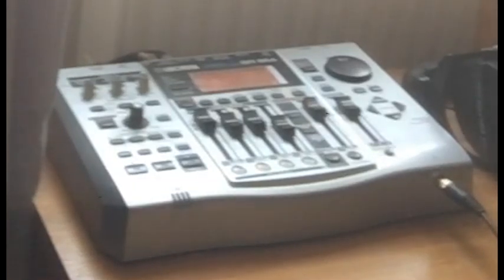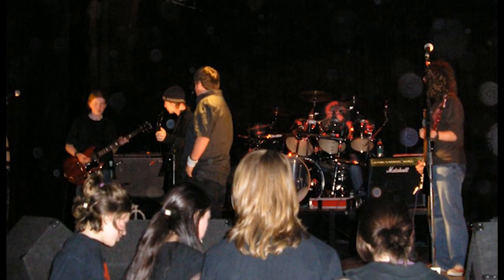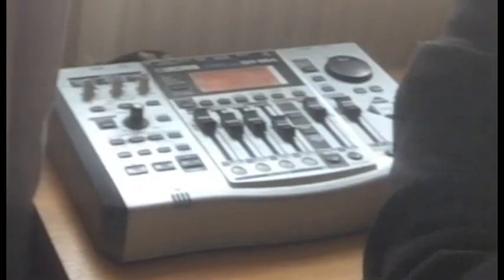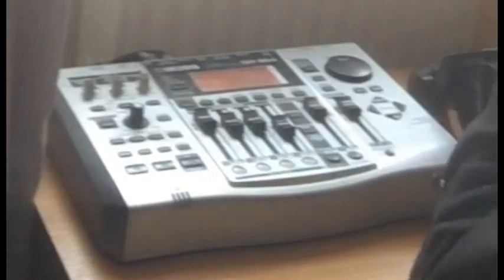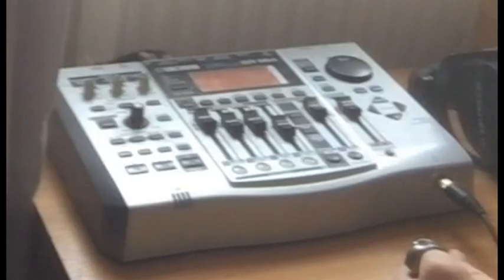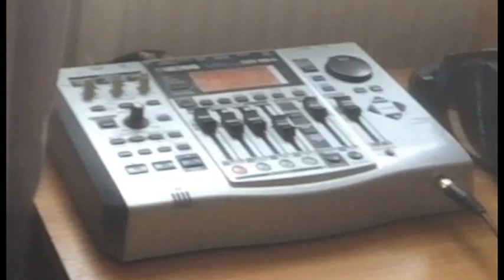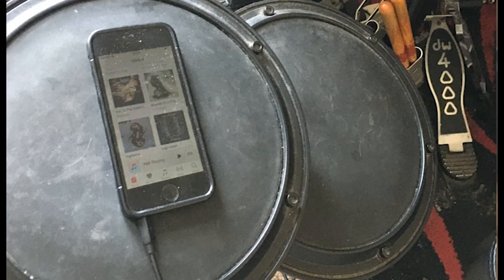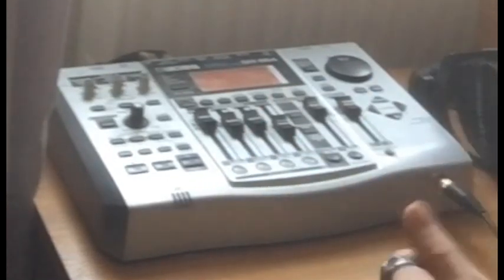Old Faithful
Recording on my B0SS-BR864